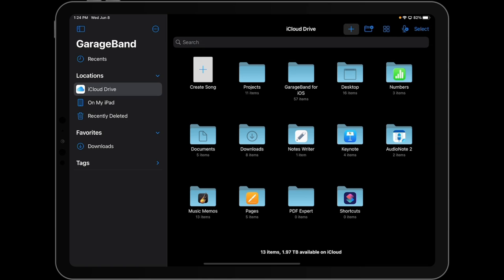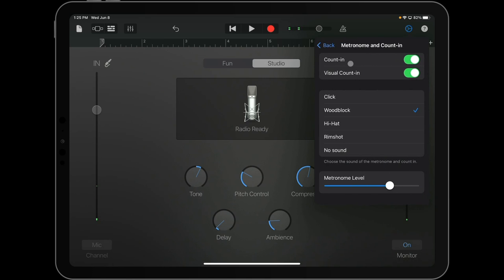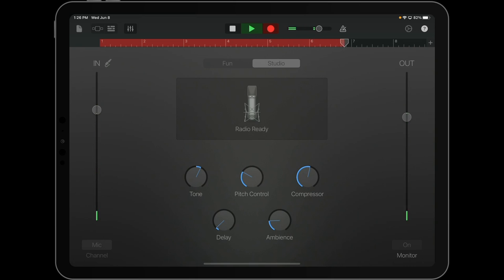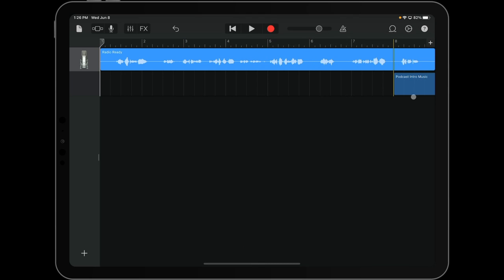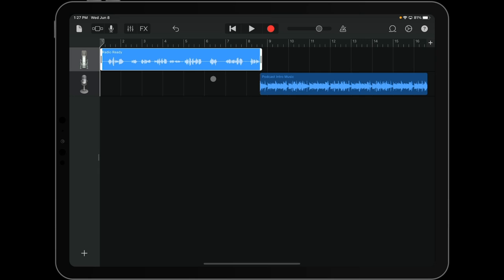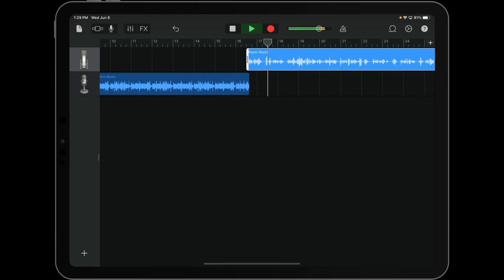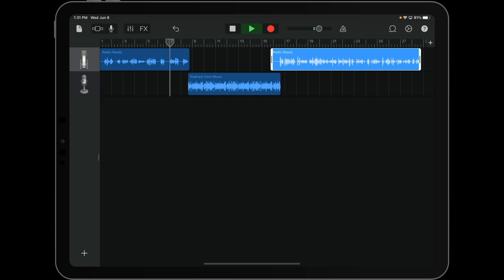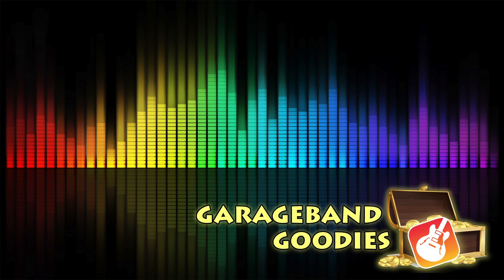How to Make a Podcast in GarageBand for Beginners! (iPad/iPhone)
This video tutorial will walk you through the steps of putting together a simple podcast using GarageBand for iPad and iPhone!  No additional software required!

Audio:
Audio Mixer
Studio Monitors
Boom Mic Arm